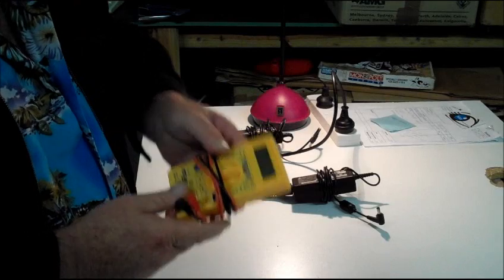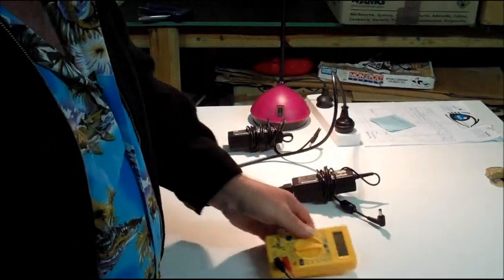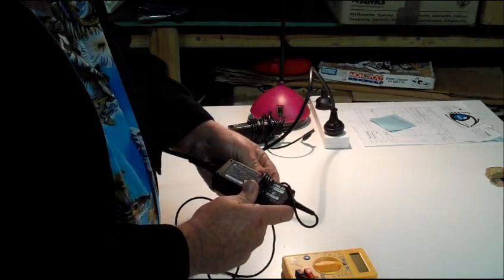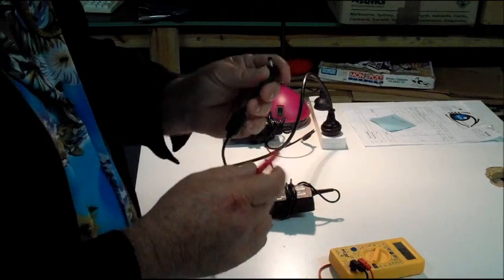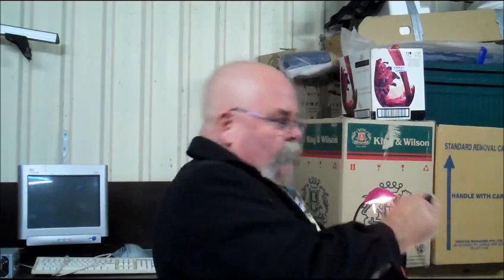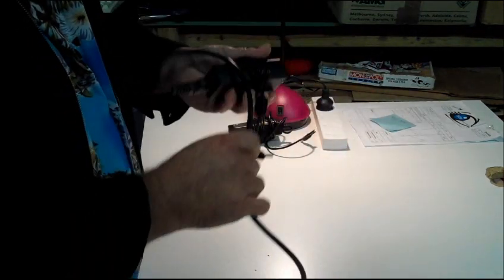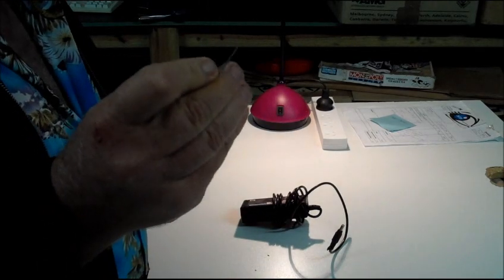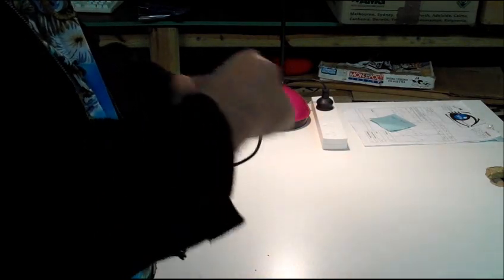PC repairs for DUMMIES ep 10 - how to test a power laptop power supply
Some more tips from Virus Pete